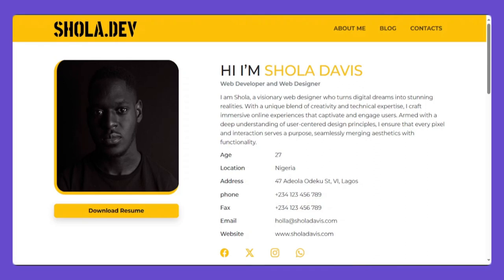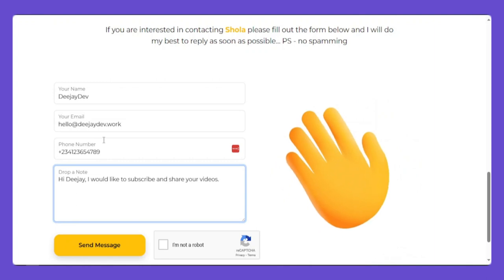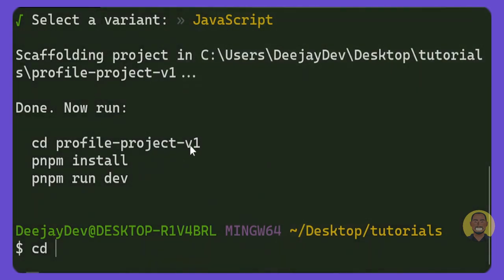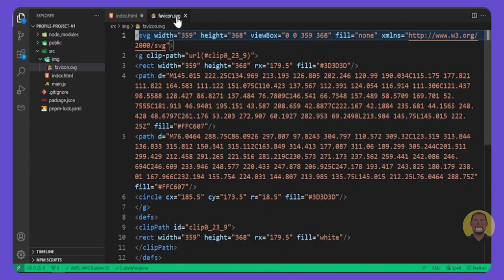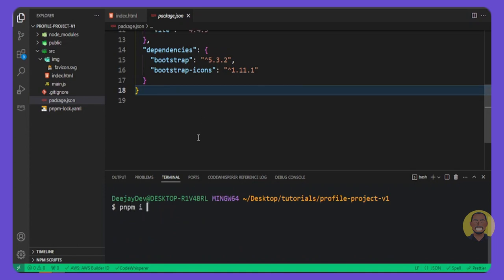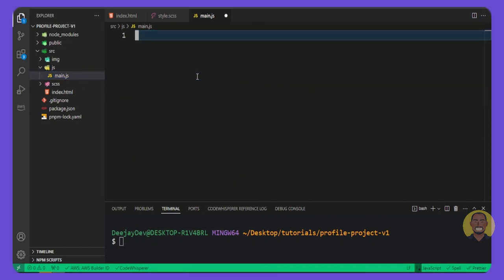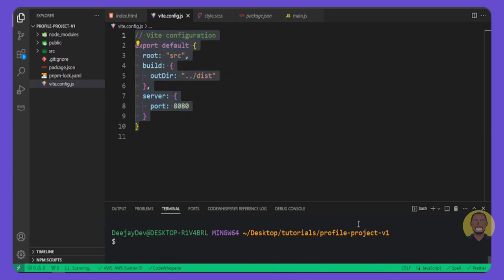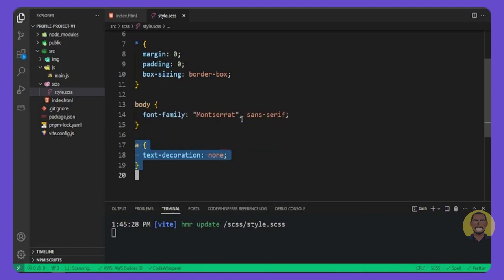Build a Responsive Profile Website with Bootstrap 5 & JavaScript Part 1 - Setup [Pidgin English]